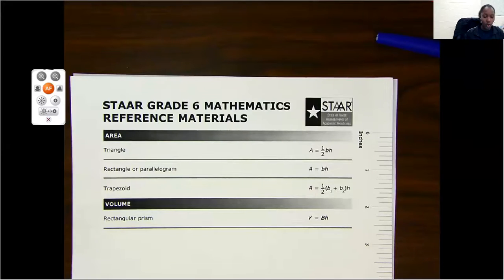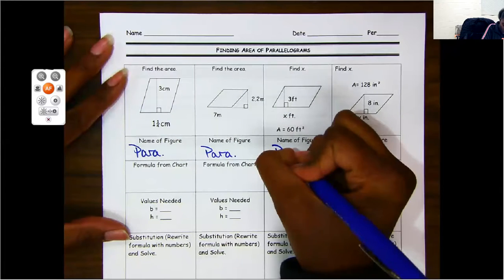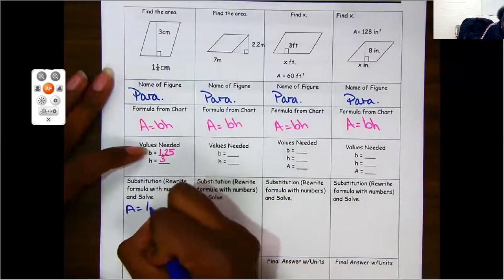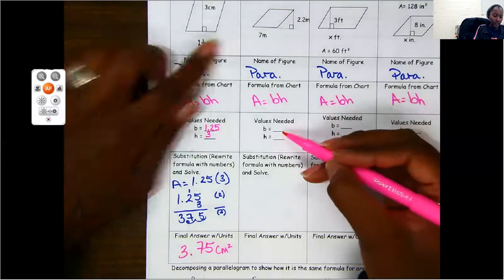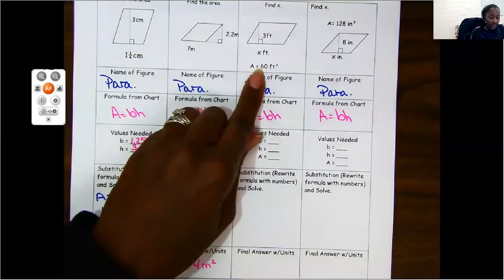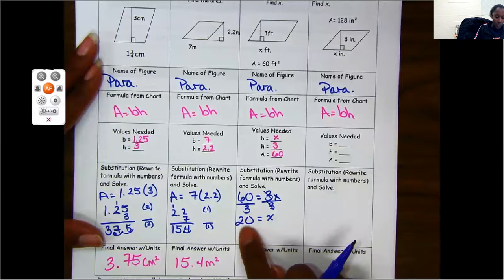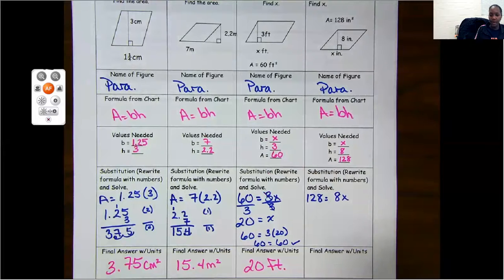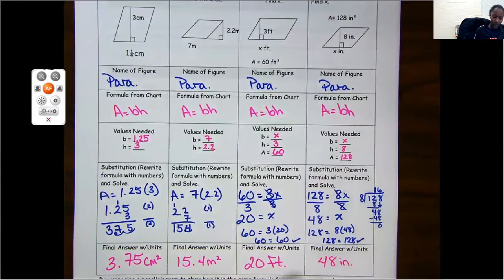Finding the Area of Parallelograms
How to find the area of parallelograms